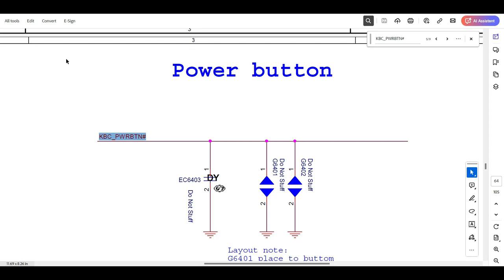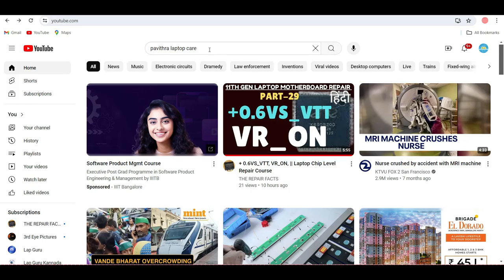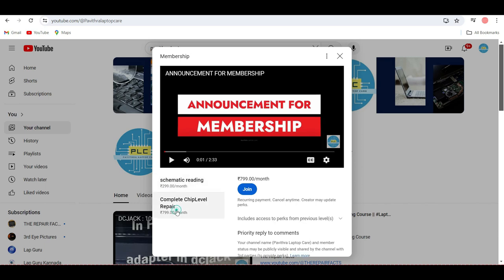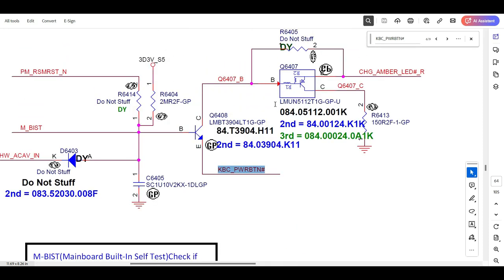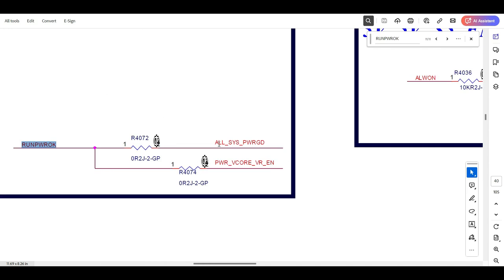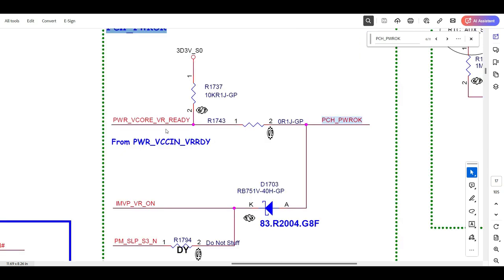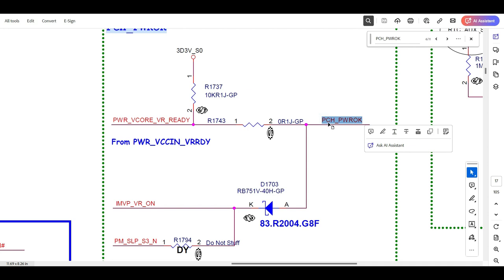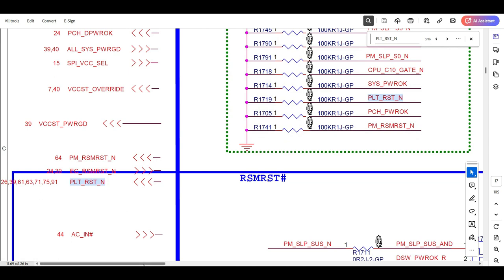dell inspiron 5320 12th gen part 02 S5 to S0